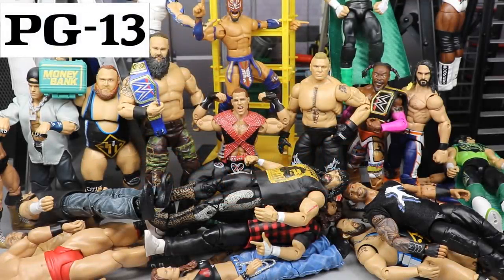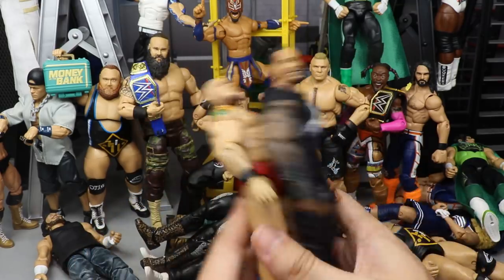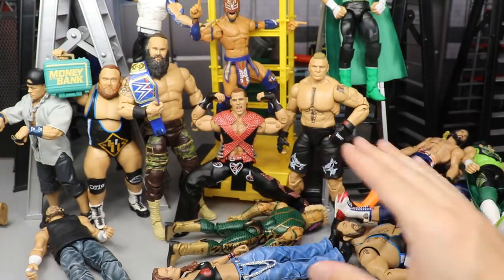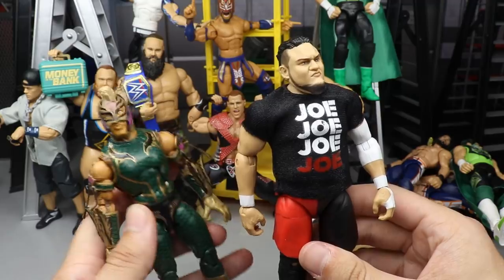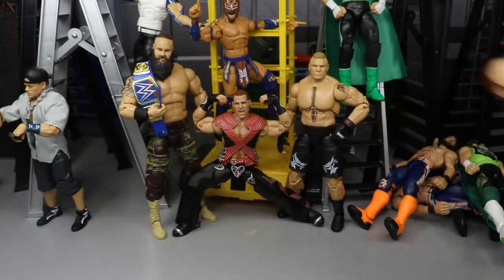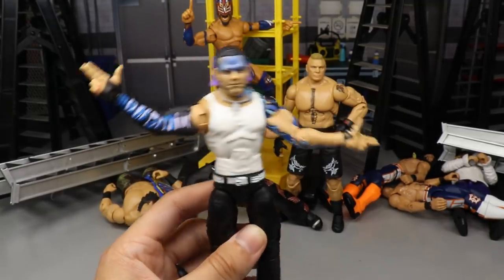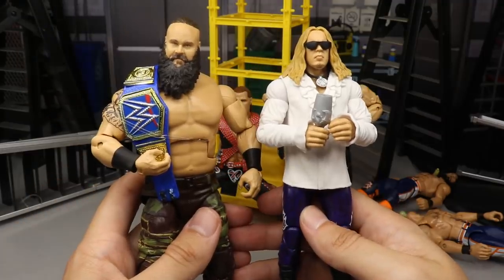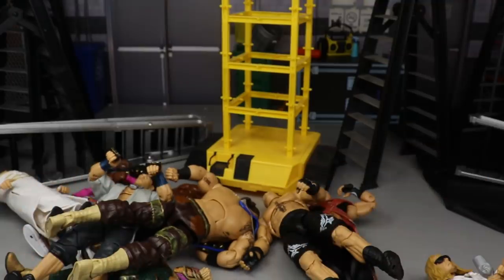THE BEST WWE FIGURES OF 2020! (SO FAR)